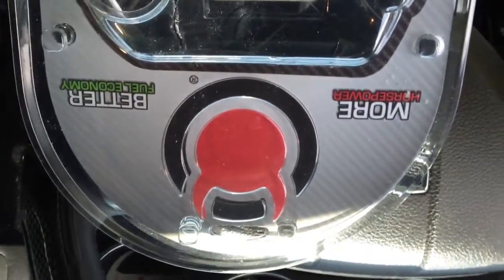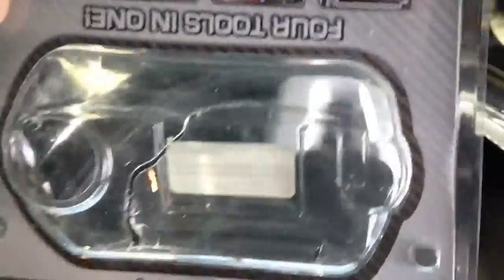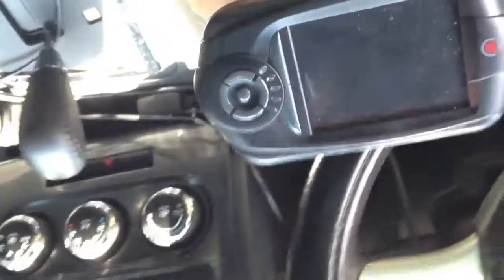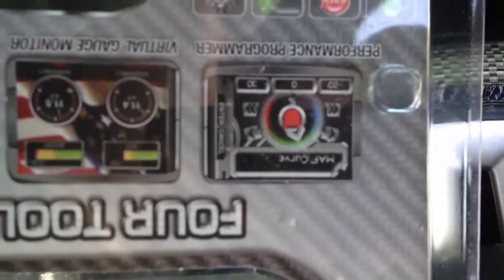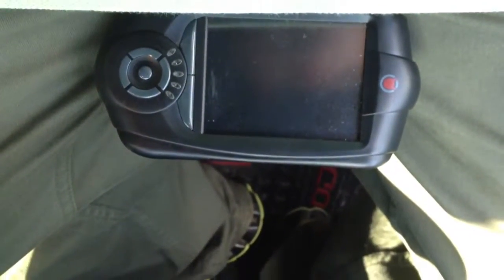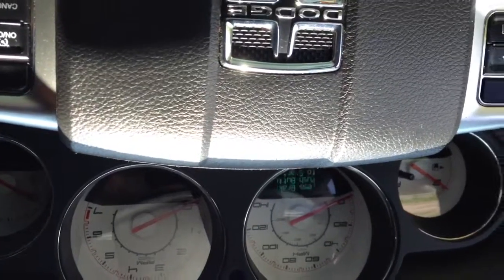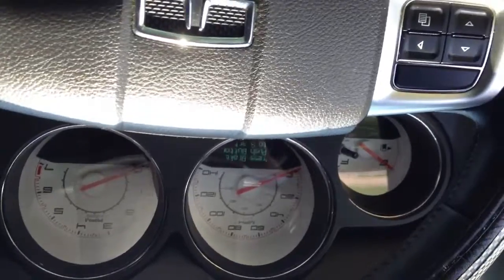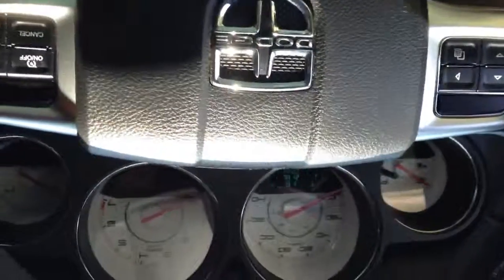Unboxing DiabloSport Inc., Trinity T-1000 for 2011 Challenger S/E V6 3.6L